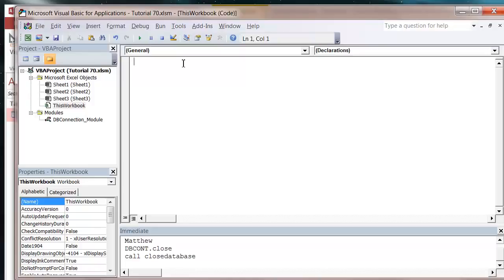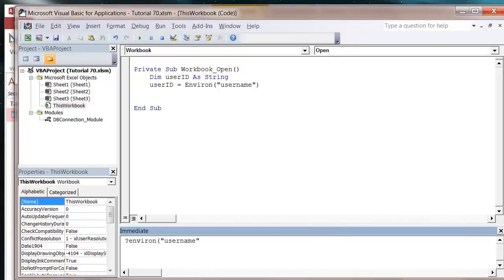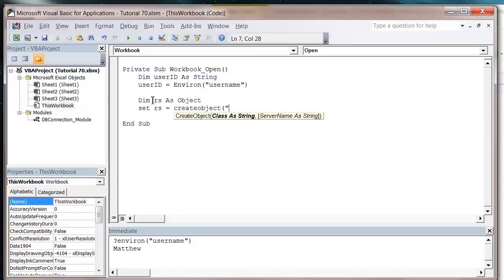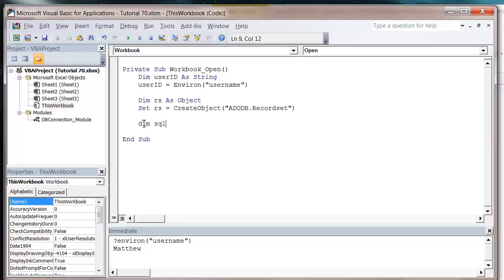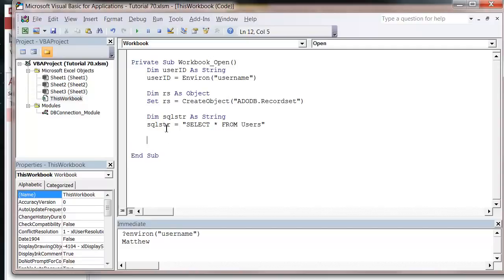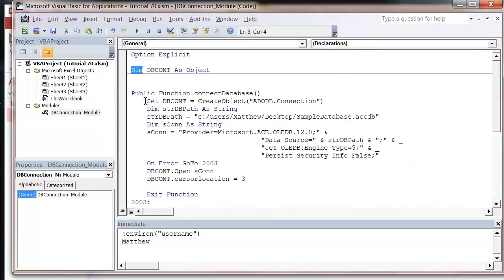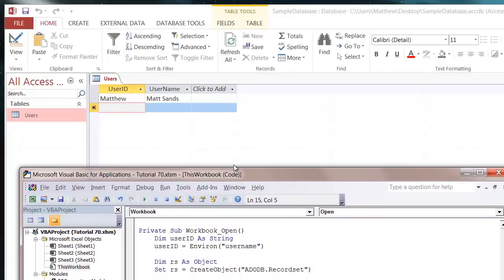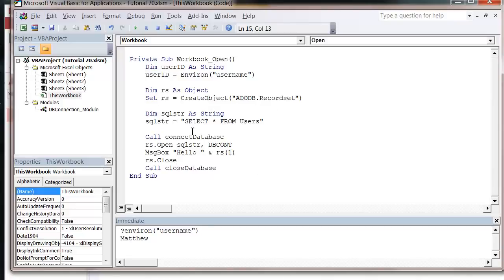Excel 2010 VBA Tutorial 72 ADODB Recordsets and SQL